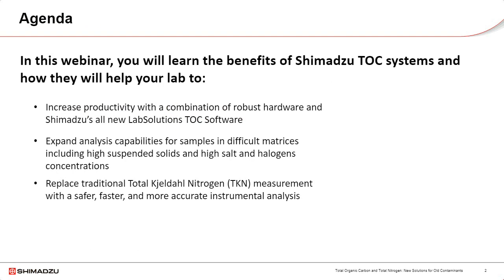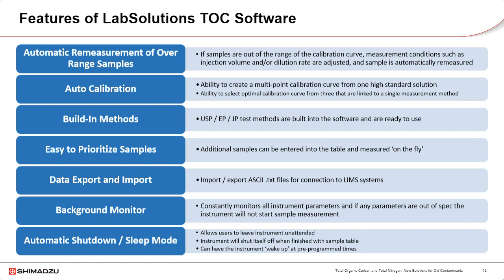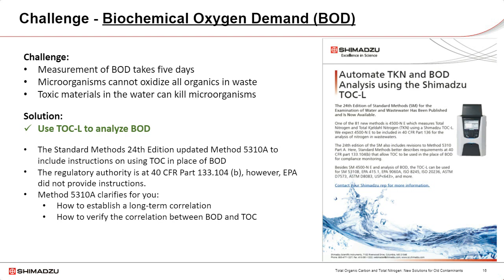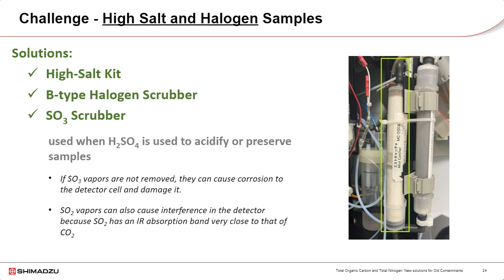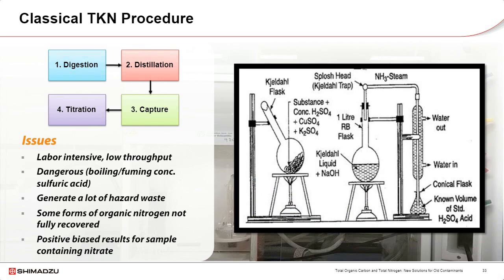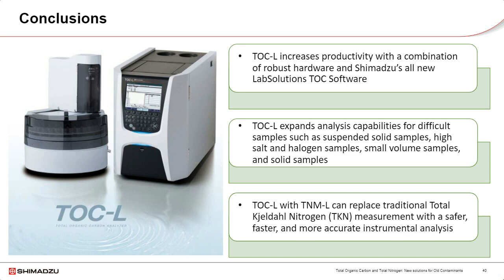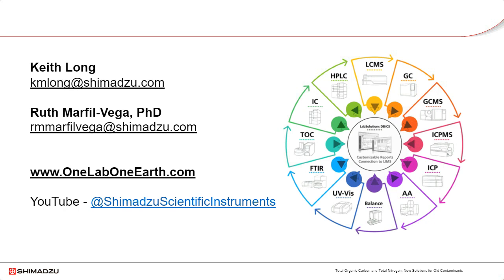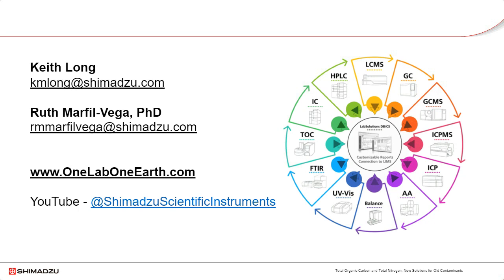Total Organic Carbon and Total Nitrogen: New Solutions for Old Contaminants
Join us and our partners as we co-host a webinar presenting the latest news about TOC and TN analysis in environmental samples and learn how to:

Increase productivity with a combination of robust hardware and Shimadzu’s all new LabSolutions TOC Software.

Expand analysis capabilities for difficult matrices including samples with high suspended solids, or high salt and halogens concentrations.

Replace traditional Total Kjeldahl Nitrogen (TKN) measurement with a safer, faster, and more accurate instrumental analysis.
We will host a Q&A session after the presentation to address any questions or comments.